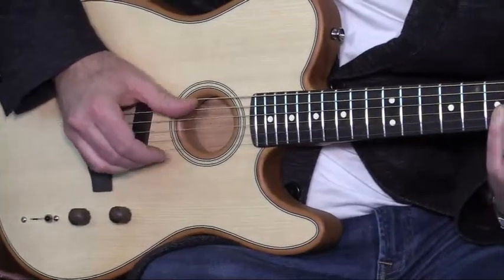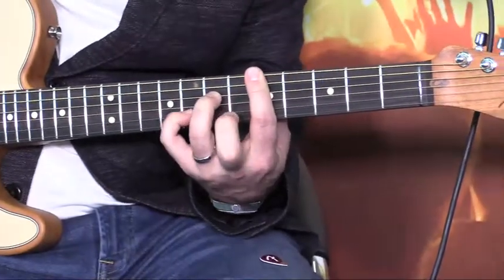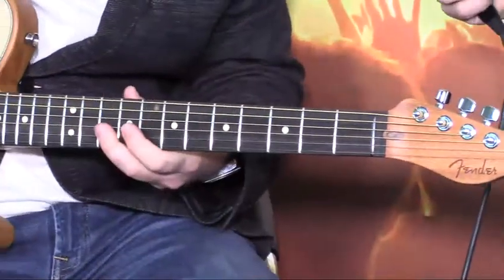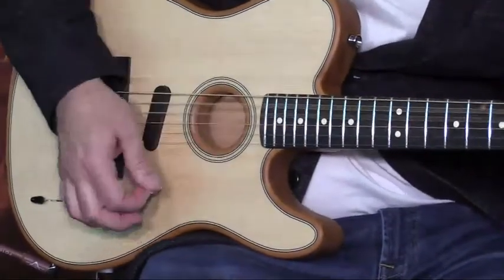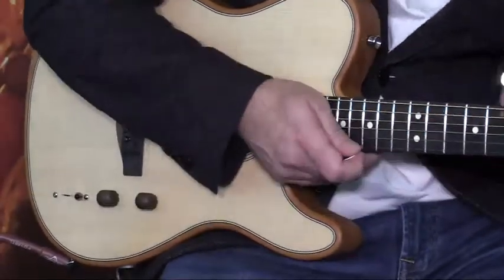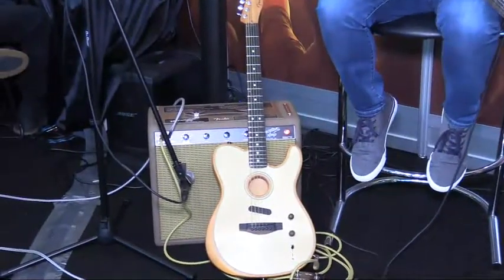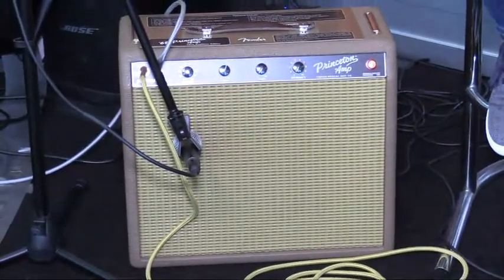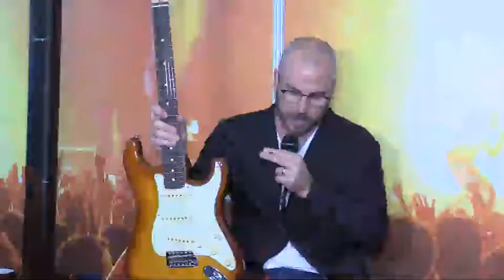We’re live at the NAMMShow with Fender